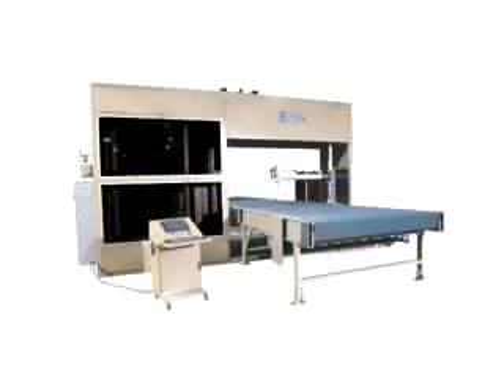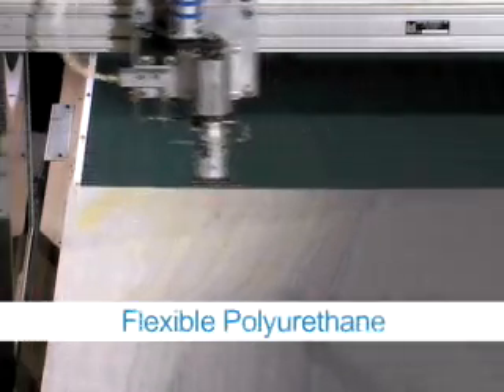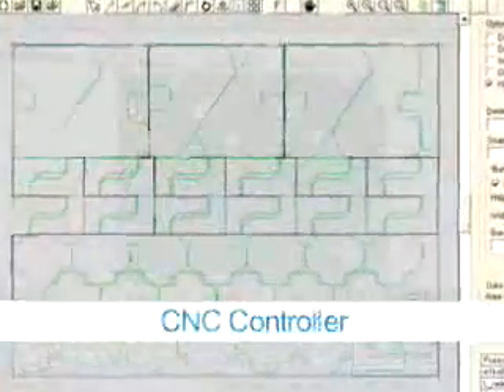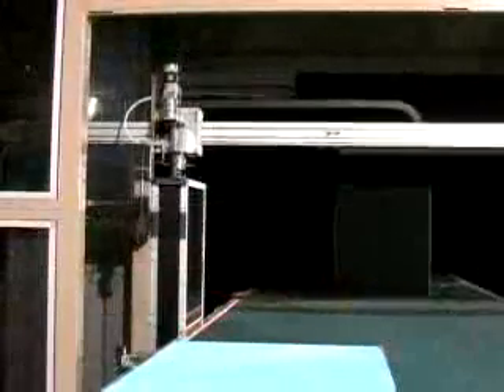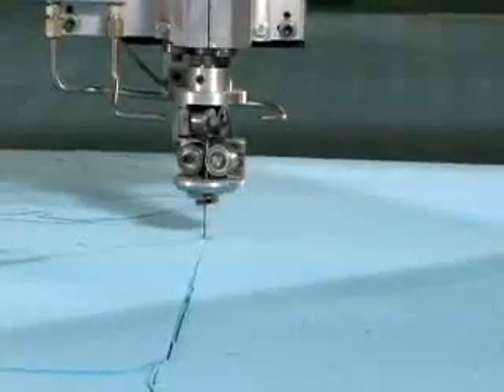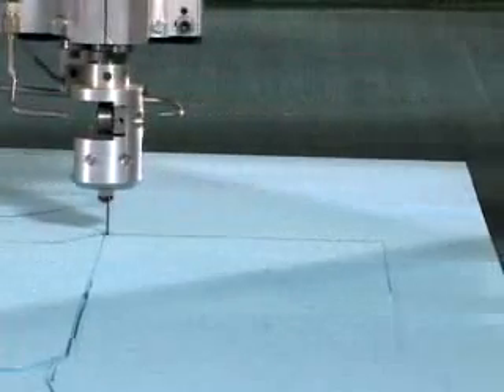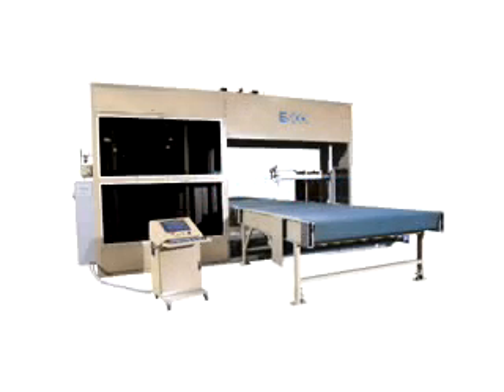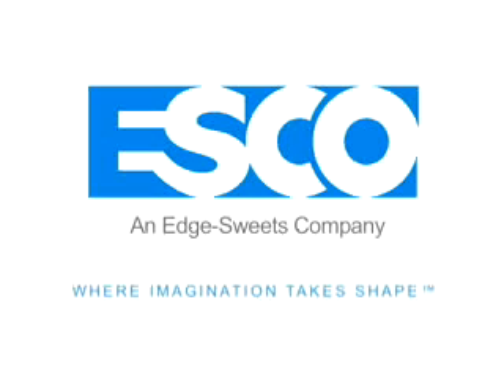VP 50-88 - Vertical CNC Blade Contour Foam Saw Introduction (First Gen) | Edge-Sweets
The Vertical Profiler is the result of a two-year R&D program to produce a high-speed (240 ft/min, 74 m/min) contour cutting machine that will suit the needs of the furniture, bedding, and packaging industries. Utilizing a continuous blade, the Vertical Profiler is capable of full 360-degree twist and features a robust, precision guide system that allows high-speed cutting of Visco-elastic foams, latex foams, and fiber-filled foams, in addition to traditional polyurethane foams.